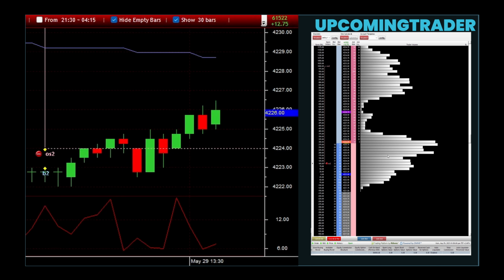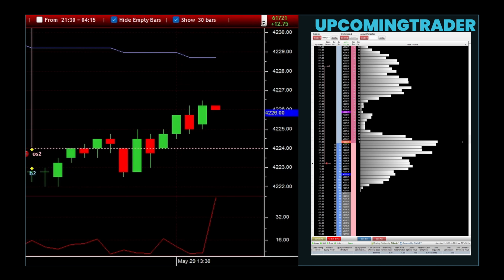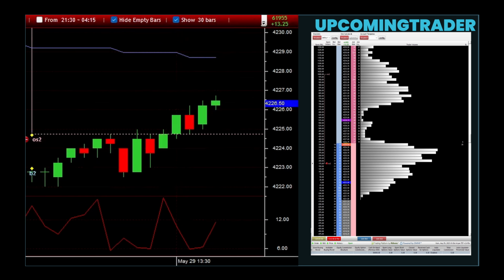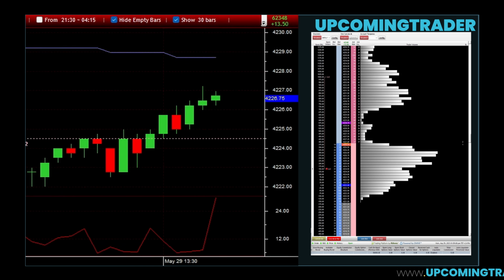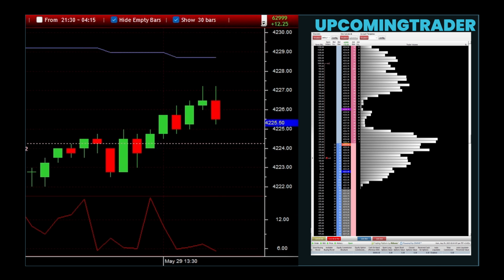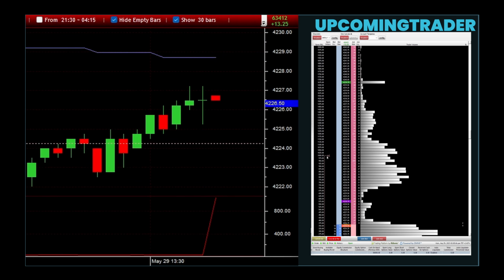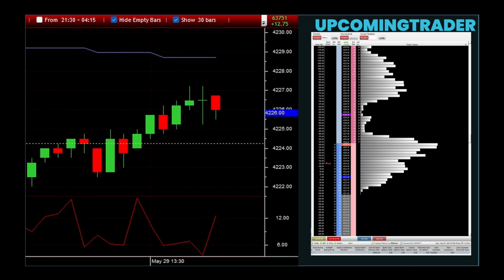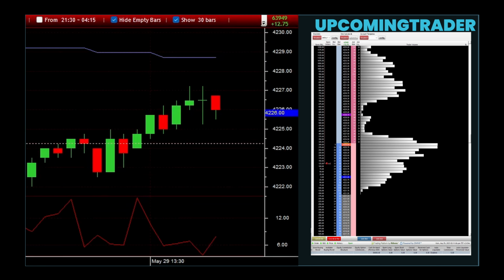futures market for beginners